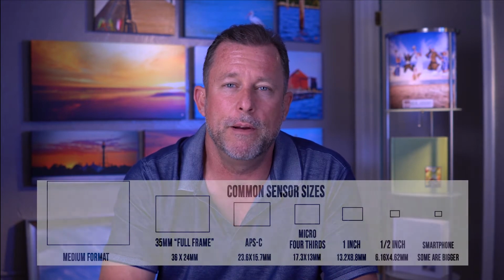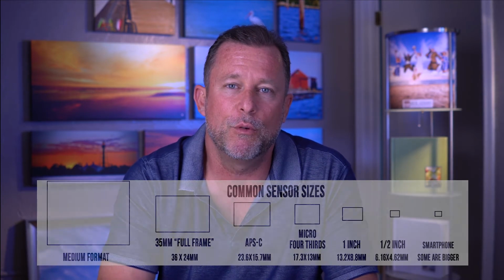New Camera? What's Next? Part 3, ISO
ISO explained, take your camera skills to the next level. Sensor sizes compared.